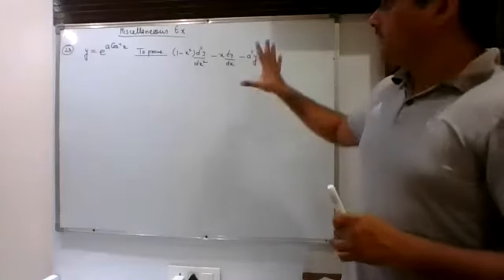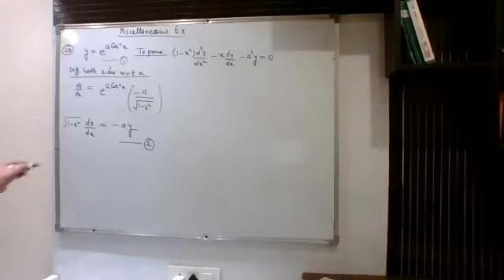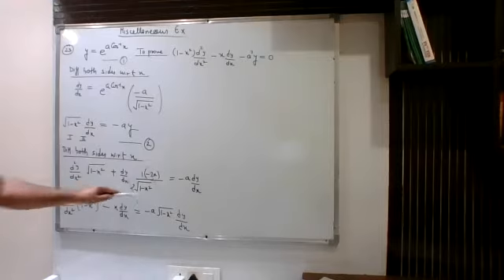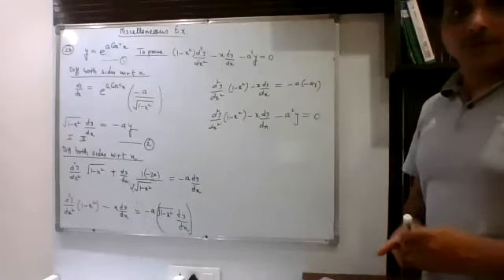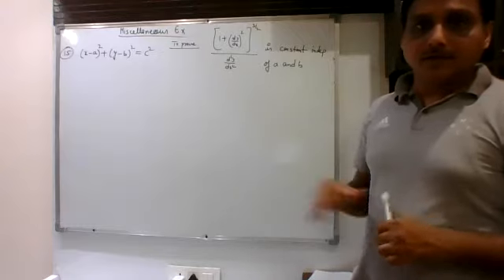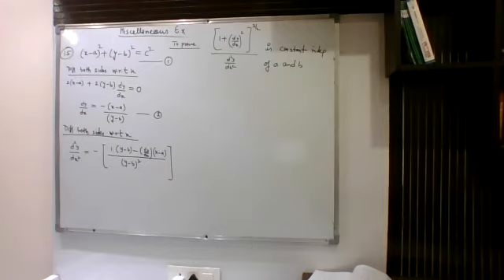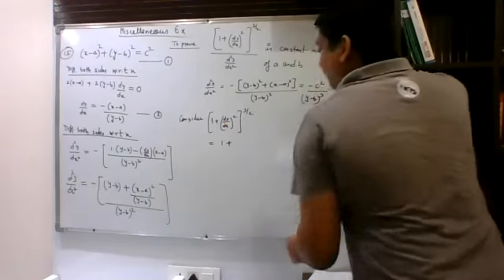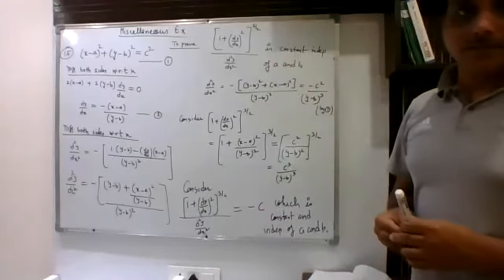Miscellaneous Exercise 2#XII#Mathematics#CBSE#Derivatives#NCERT.